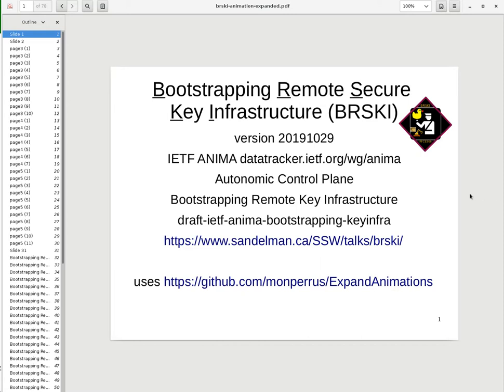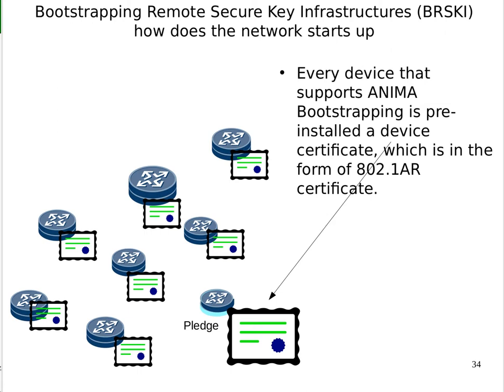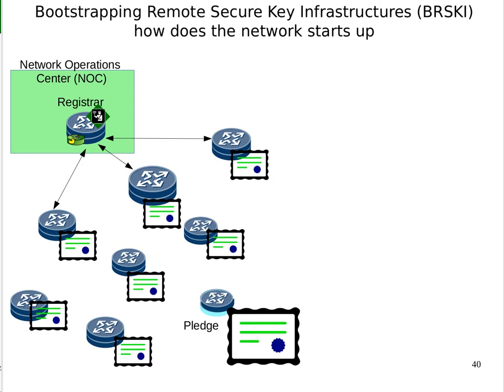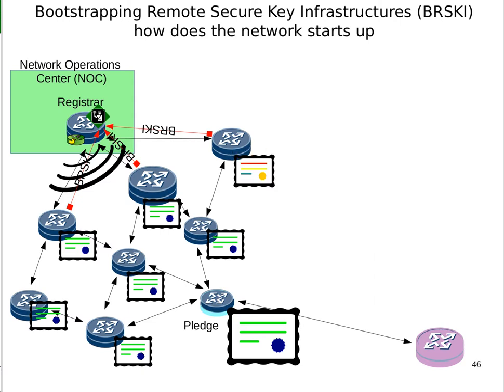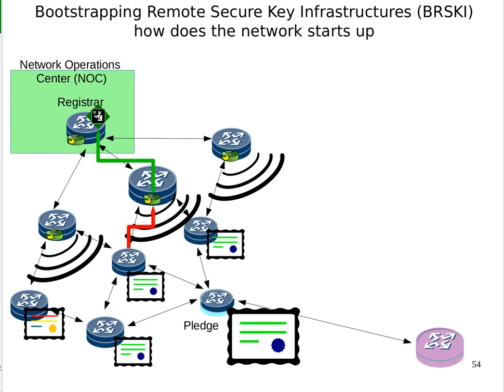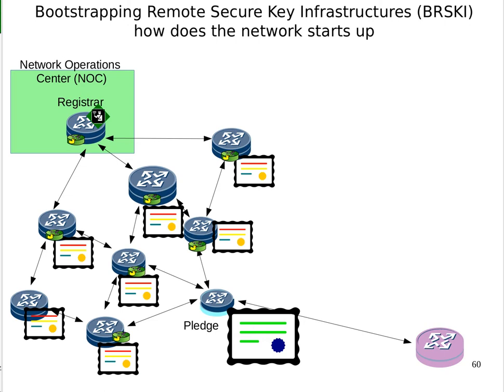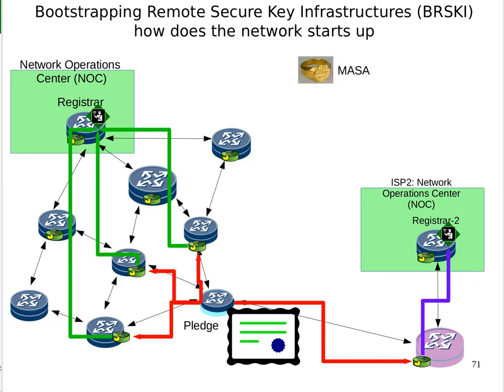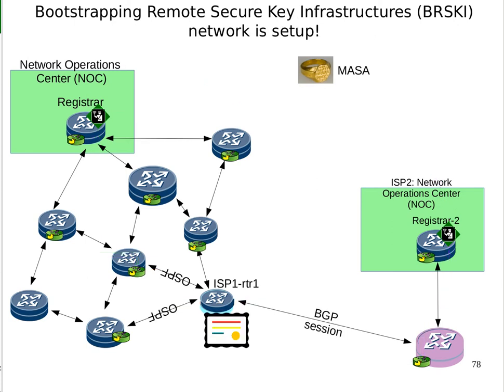Bootstrap Remote Secure Key Infrastructure (BRSKI) --- Enterprise/ISP and IoT Mesh use of Bootstrap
This video explains how draft-ietf-anima-bootstrap-keyinfra can be used to bootstrap an edge or access node in an ISP.